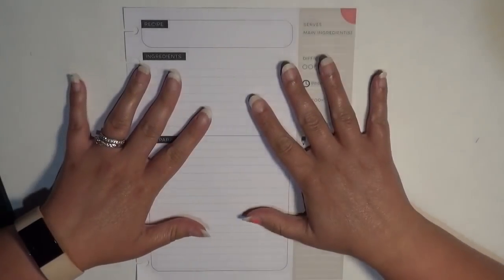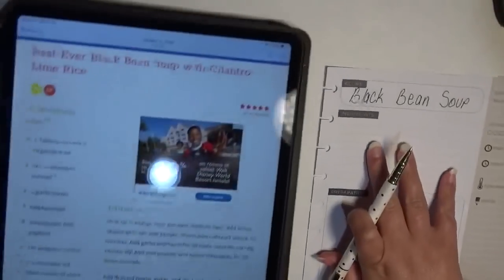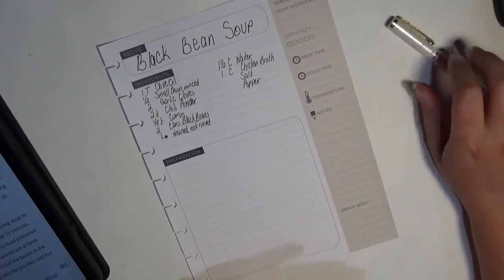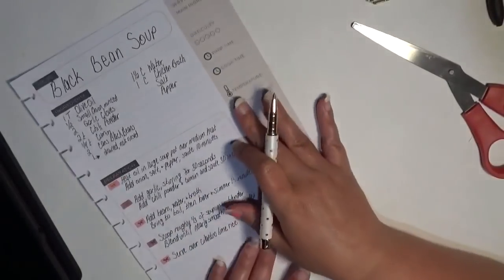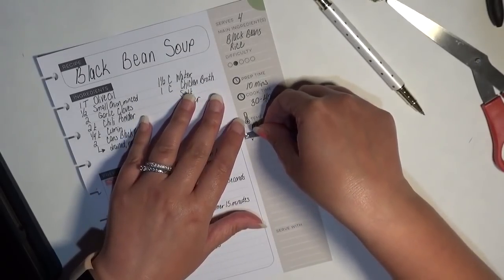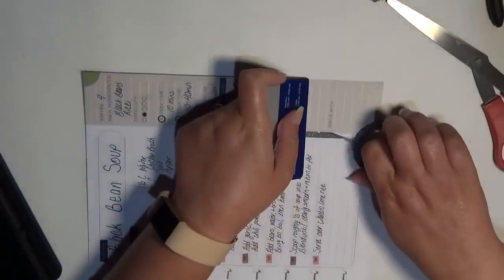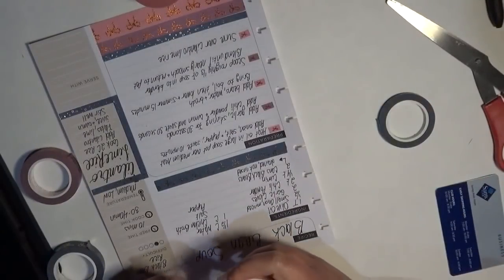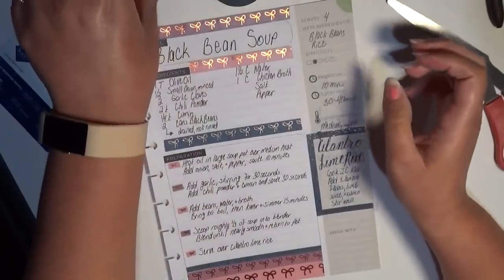Recipe Plan With Me: Black Bean Soup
Time to plan in my Me and My BIG Ideas Recipe Planner! This Black Bean Soup recipe is actually fairly easy to pull off! We always serve it over cilantro lime rice for added flavor and it’s amazing. Bonus points to this dish because all of my kids (including a very picky 5 year old) enjoy it!